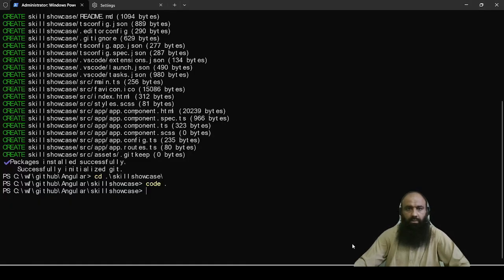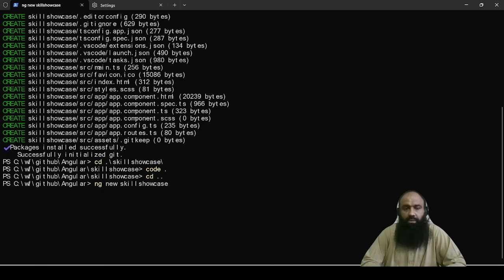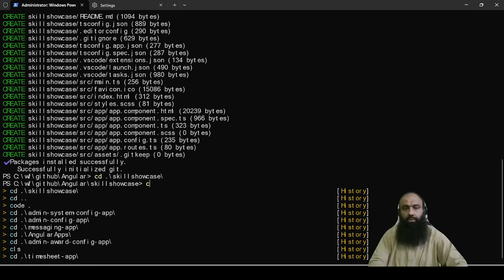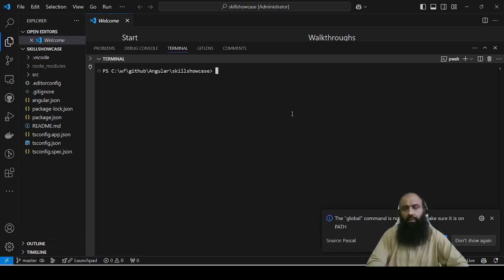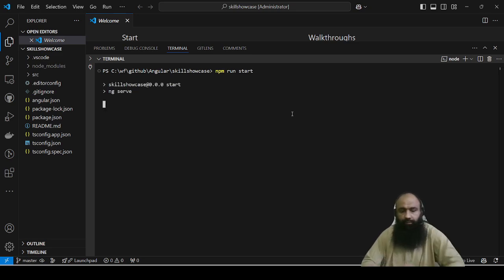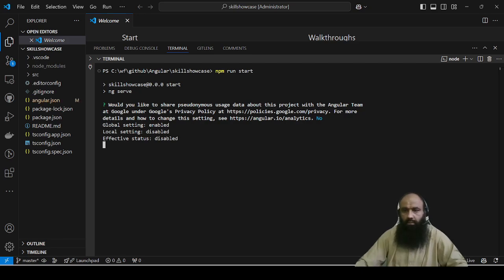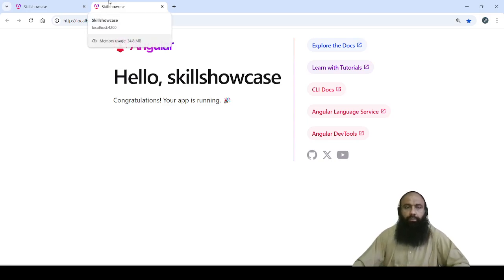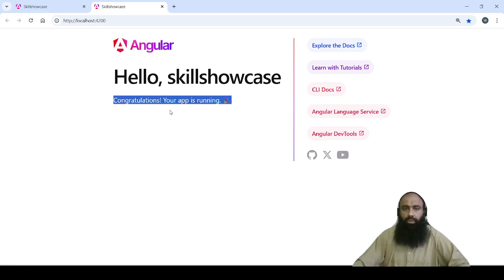Step by Step guide to your First Angular App